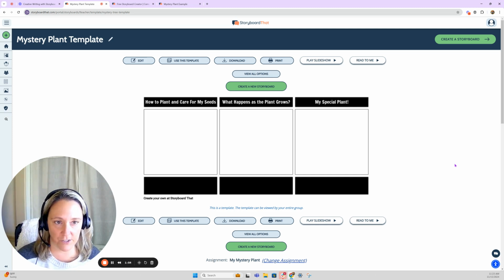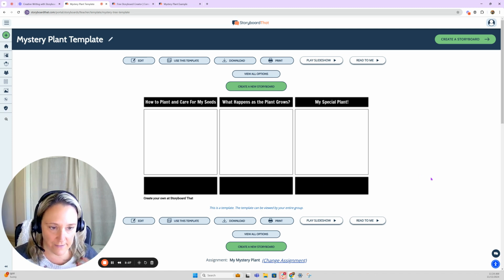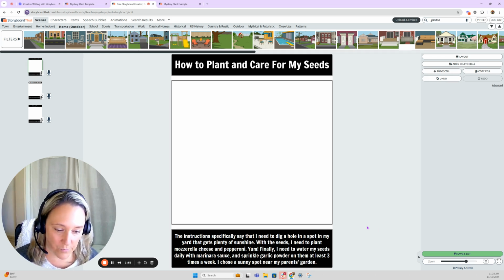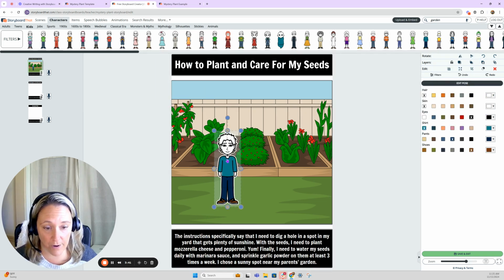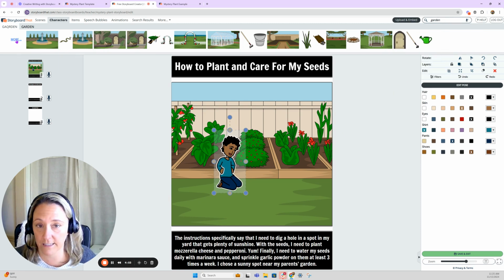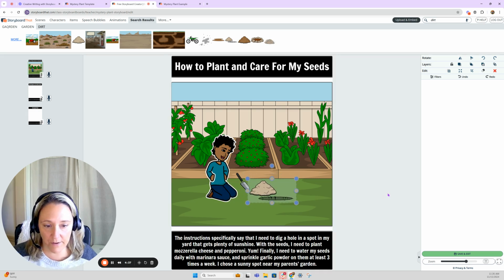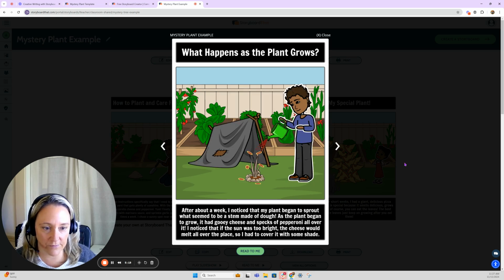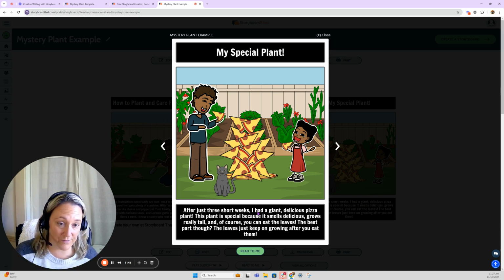Creative Writing With Storyboard That: MysteryPlant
Lauren will show you how to make a creative writing activity with Storyboard that!